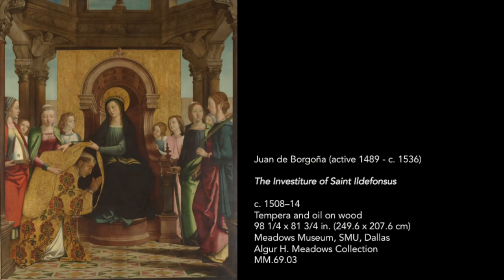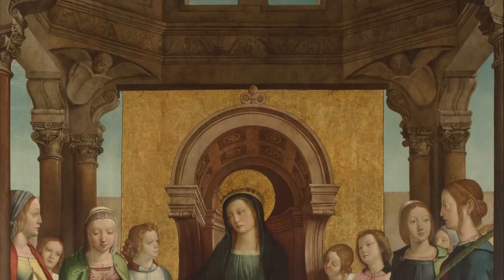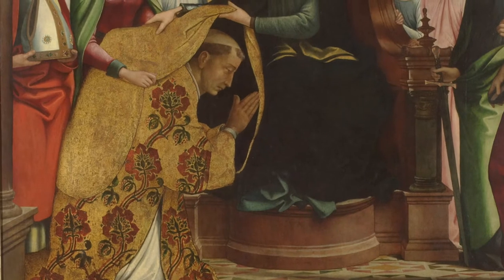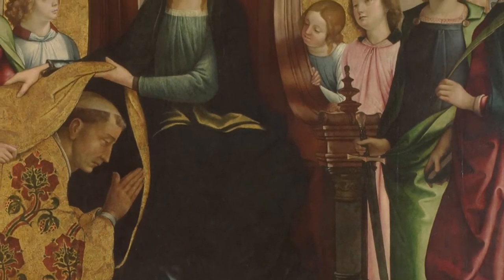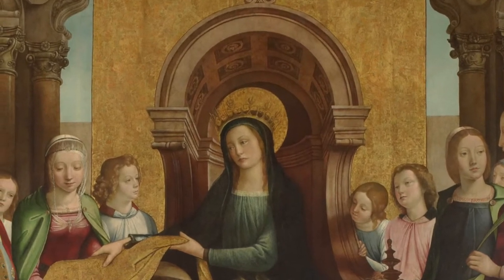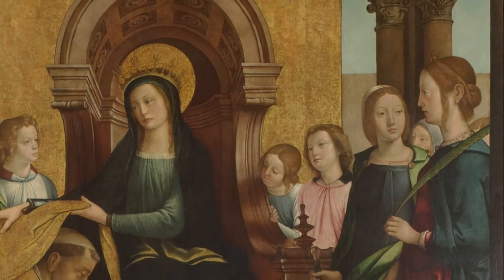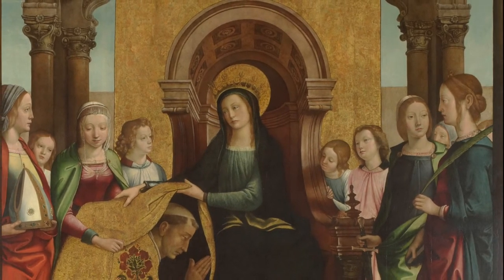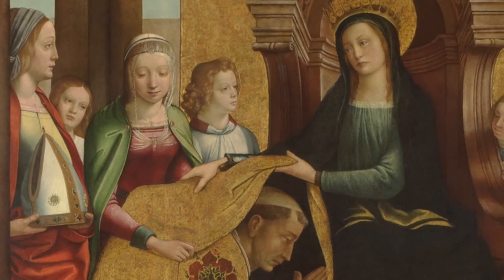Tiny Tours: Juan de Borgoña, "The Investiture of Saint Ildefonsus," c. 1508-1510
In today's TinyTour, Meadows Museum docent Jean Felstead looks at Juan de Borgoña's painting "The Investiture of Saint Ildefonsus."